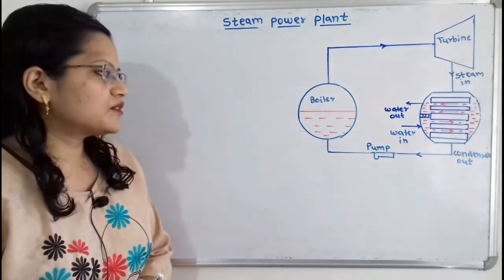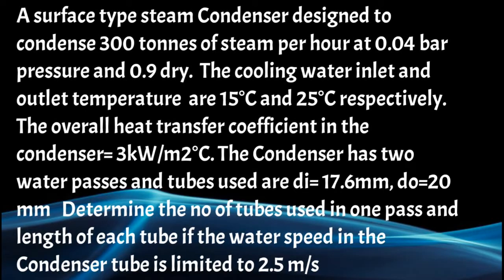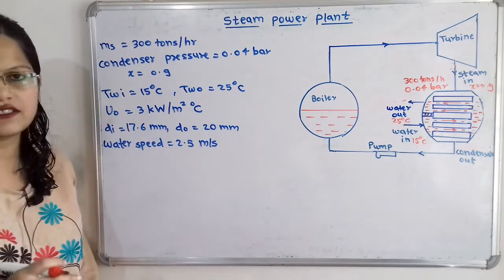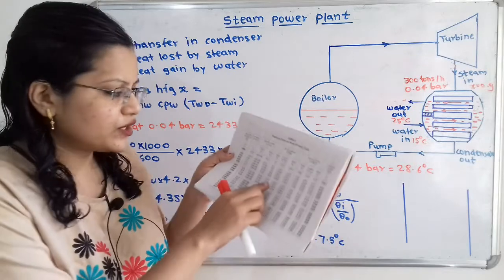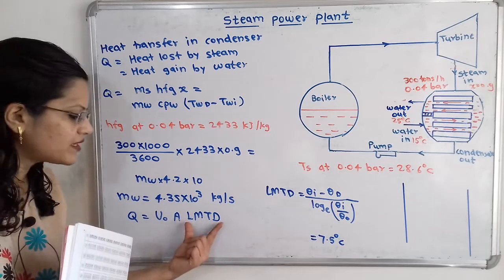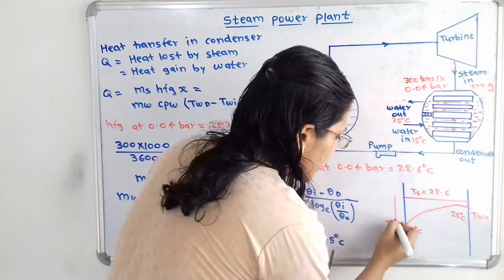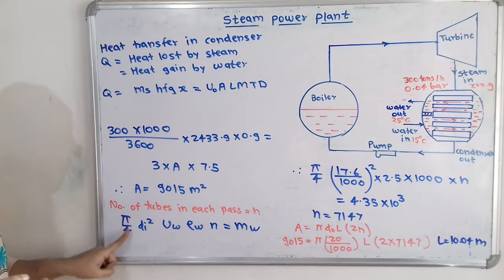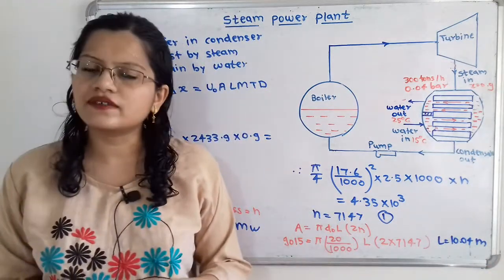Problem on two water pass condenser / Power plant engineering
1. What is two water pass condenser?
2. How to apply formulae by using Mollier            diagram  &  steam table?

surface type steam Condenser designed to condense 300 tonnes of steam per hour at 0.04 bar pressure and 0.9 dry.  The cooling water inlet and outlet temperature  are 15°C and 25°C respectively.  The overall heat transfer coefficient in the condenser= 3kW/m2°C. The Condenser has two water passes and tubes used are di= 17.6mm, do=20 mm   Determine the no of tubes used in one pass and length of each tube if the water speed in the Condenser tube is limited to 2.5 m/s